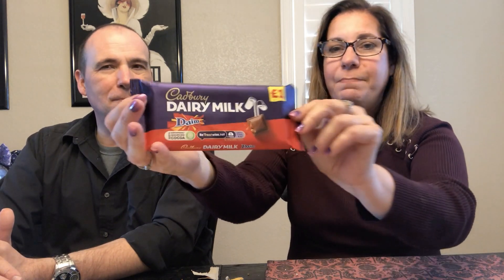Americans Try British and European Chocolate and Sweets | Roland's Box Part 1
Our kind viewer Roland sent us a fantastic box of goodies to try. In this episode we try a sampling of British and European chocolates and sweets, including Milky Bar, Kit Kat Zebra, and Toblerone.

USA